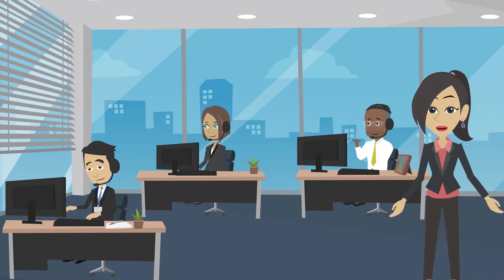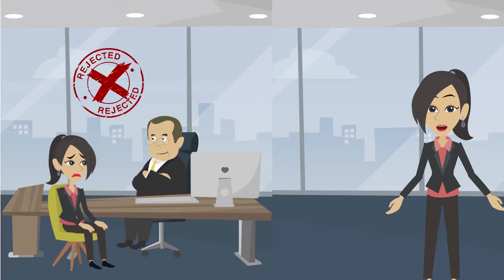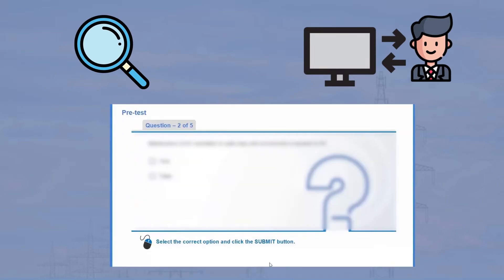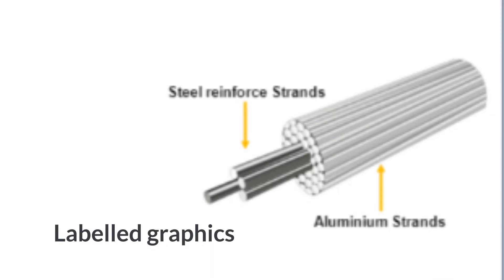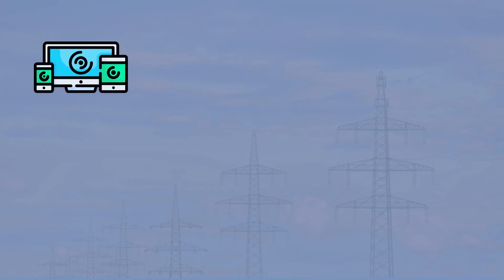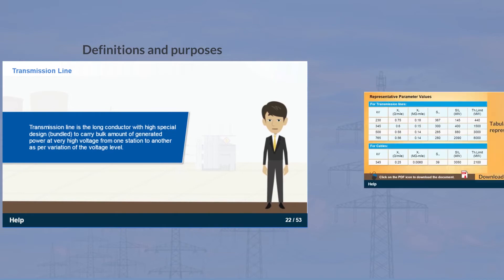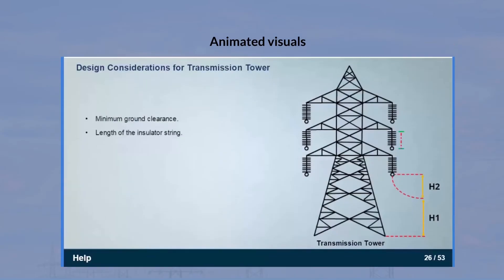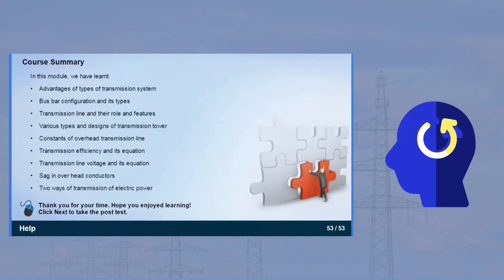Power Systems Basics Transmission & Distribution | Elearning Course from Tata Steel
This module gives the entire description of Power Transmission and Distribution right from Power Generation. Further this module gives the description of Sag in transmission lines, transmission efficiency and also the details of Bus Bar Configuration.